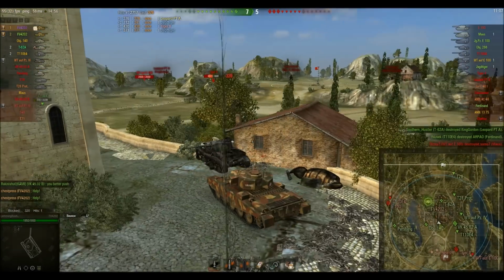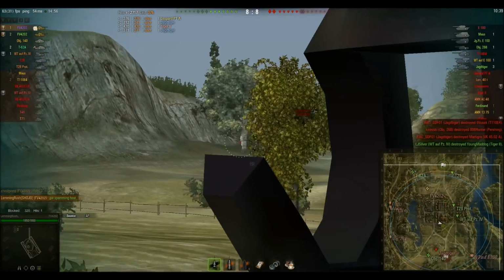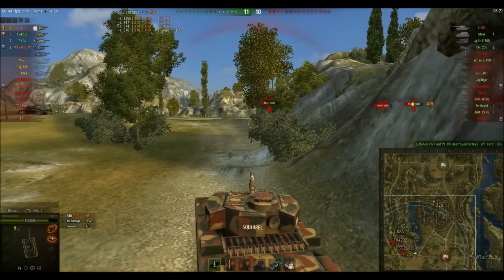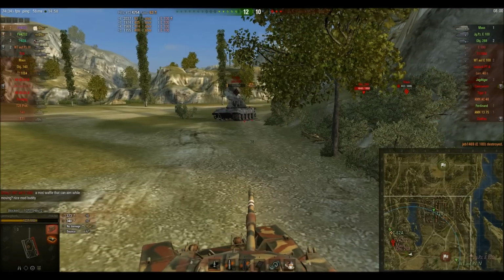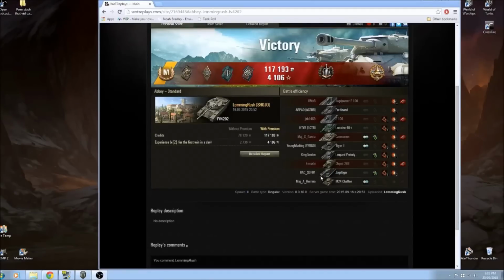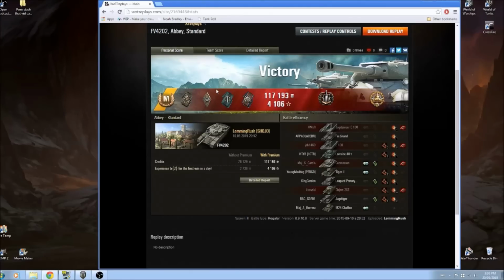World of Tanks - Fv4202 - 8700 damage - Unicum Strats Explained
Brought up the end plates this which meant I had to edit the video in windows live movie  maker. Hopefully it didnt affect the quality too much (: